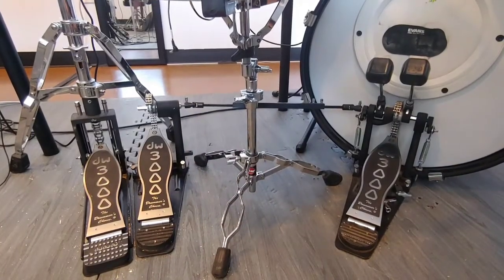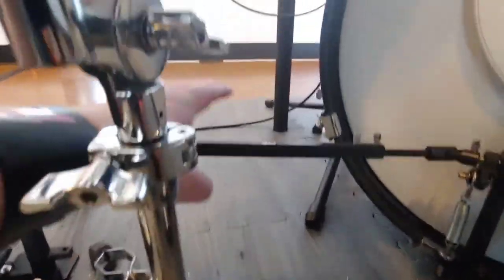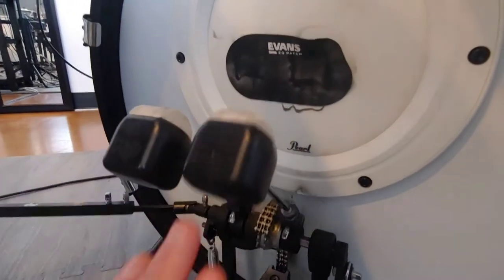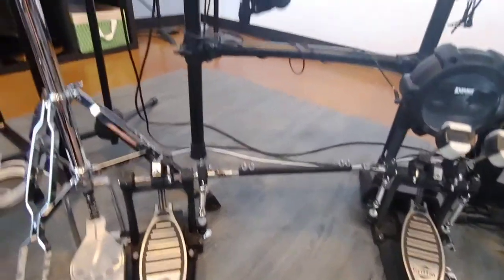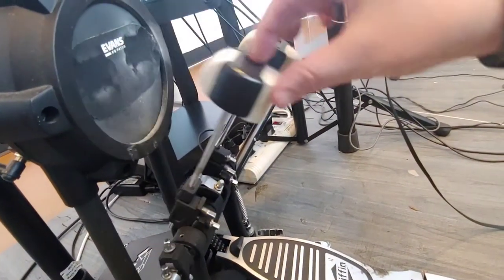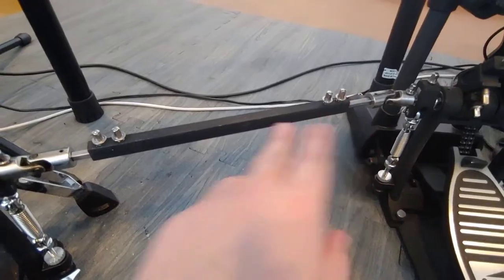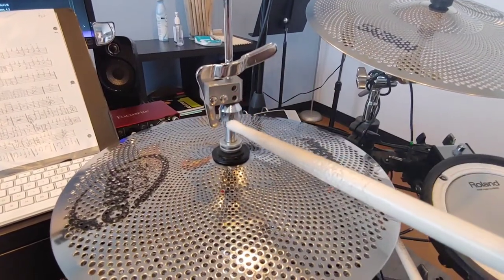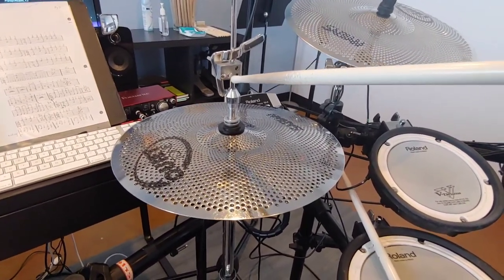Double Bass Drum Pedal Setup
Tips on how to set up your double bass drum pedal.

Links to hardware used in this video:

Drum Workshop, Inc. 3000 Series Bass Drum Pedal, Double DWCP3002:

DW Hardware 3000 Series 2-Leg Hi-Hat Stand DWCP3500TA:

Gibraltar SC-QRHHDC Quick Release Hi Hat Drop Clutch:

Roland TD-17KV-S Electronic Drum Set: